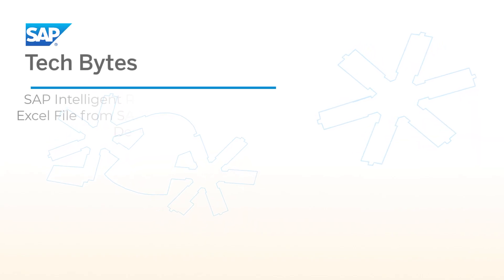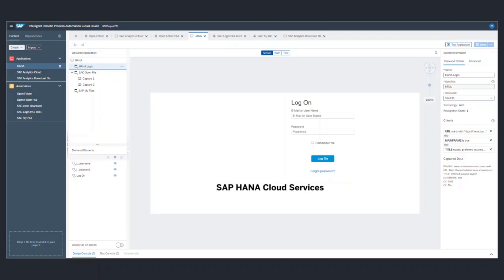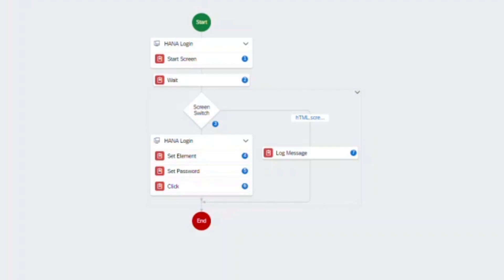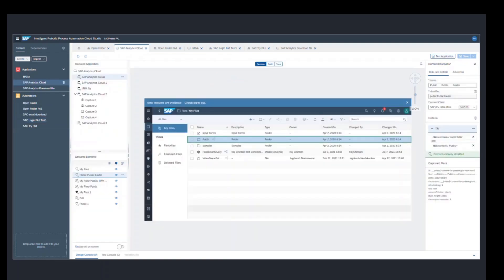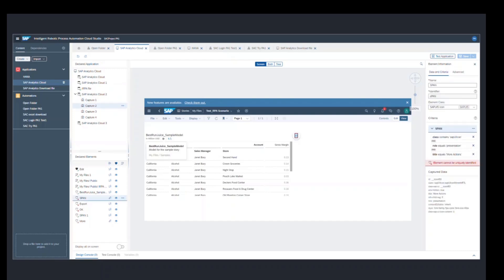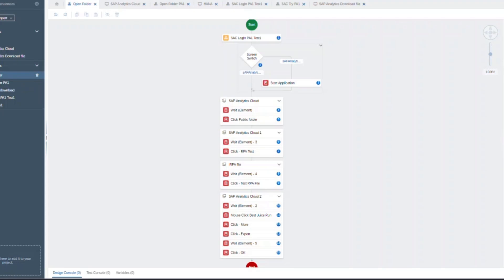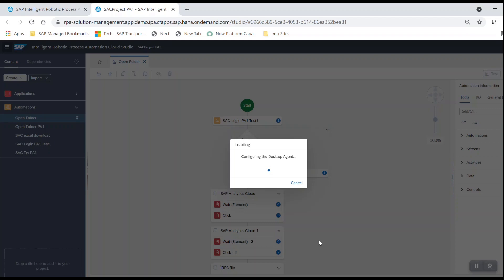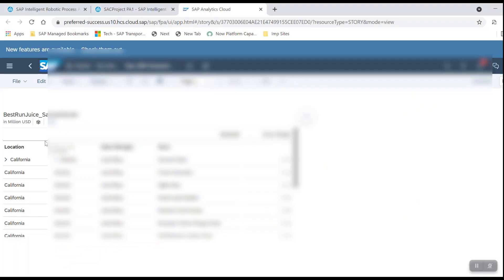SAP Intelligent RPA and SAP Analytics Cloud Download Excel from SAP Analytics Cloud to desktop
In this video we will showcase a scenario that uses iRPA to automate the process of downloading an excel from an SAP Analytics Cloud story to the user’s desktop. We are using SAP Analytics and SAP BTP trial account for the purposes of this exercise.